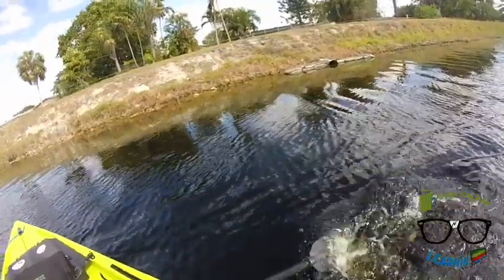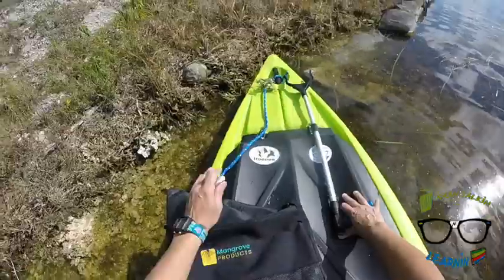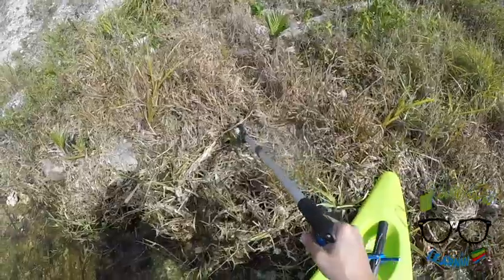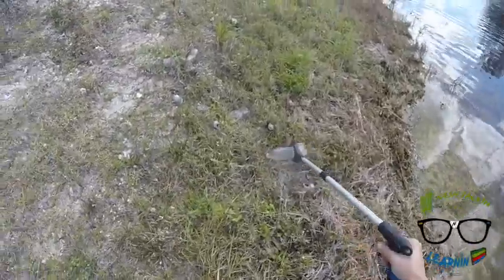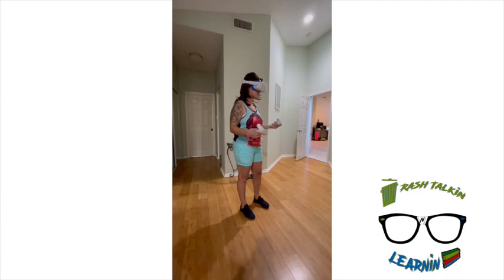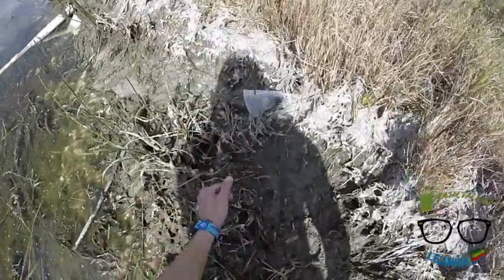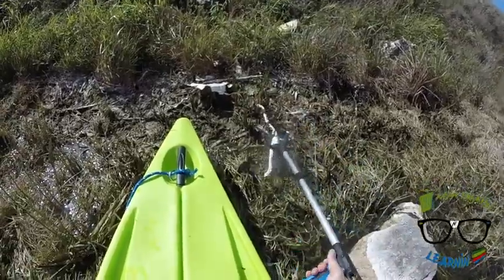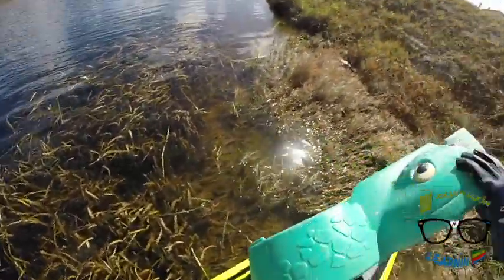Polluted River Clean Up Pt 2: Someone Lost a Sandbox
Get the FREE Guide on How to Safely and Effectively Do Trash Clean Ups in Your Community here:

We are making progress with our marine conservation efforts! Check out how much trash we have collected so far

The goal of this series is to make the most positive impact as we possibly can, while learning about some cool species through our Species Spotlights along the way. You can help make a positive impact too by sharing this video with a friend or loved one.

In the meantime, have a good day and clean up the waterways!